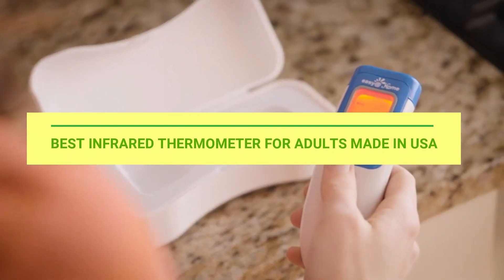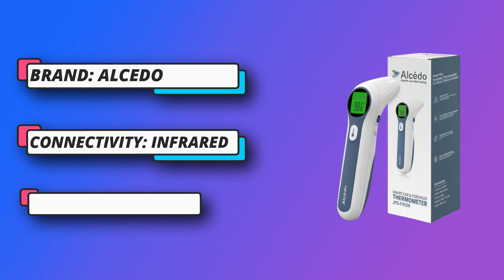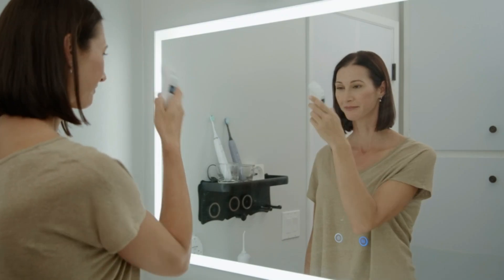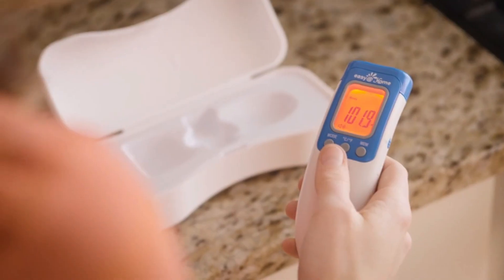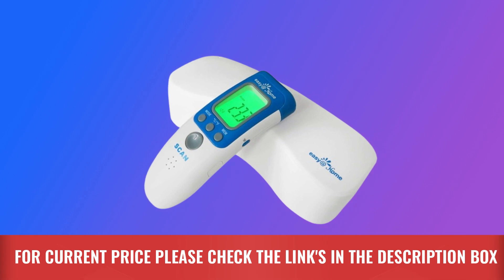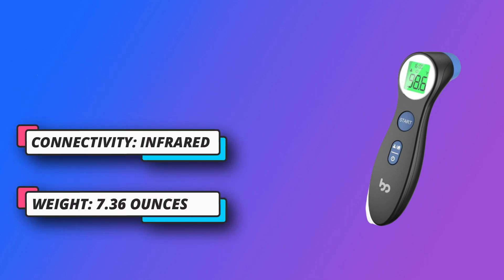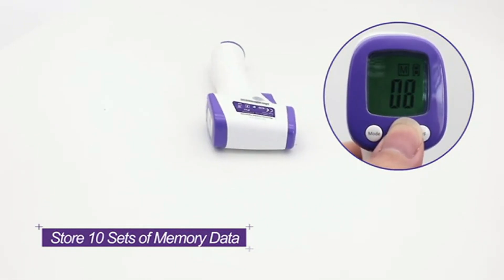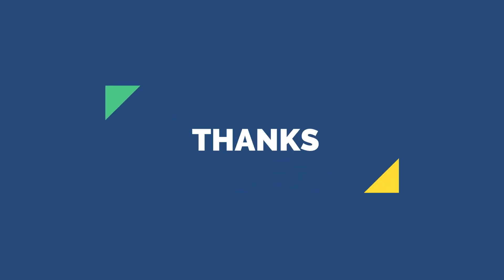Best Infrared Thermometer For Adults Made In USA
Are you thinking of buying the Best Infrared Thermometer For Adults Made In USA? Then the video will let you know what is the Best Infrared Thermometer For Adults Made In USA on the market right now.

➜ Links to the Best Infrared Thermometer For Adults Made In USA we listed in this video:

🔶Product Links🔶
➜ 5.
➜ 4.
➜ 3.
➜ 2.
➜ 1.

►Buying Guide For Best Infrared Thermometer For Adults Made In USA◄

When purchasing an infrared thermometer for adults made in the USA, there are several important factors to consider to ensure you get a reliable and high-quality product. Here's a comprehensive buying guide to help you make an informed decision:

Measurement Range: Check the temperature range the thermometer can measure. For adults, a range that covers typical human body temperatures (approximately 95°F to 107°F) is essential.
Accuracy: Look for devices with a high accuracy rate, usually within ±0.2°F (±0.1°C) for reliable readings.

Display: Ensure the thermometer has a clear and easy-to-read display, preferably with a backlight for use in low-light conditions.
Controls: Simple, intuitive controls are beneficial. Look for thermometers with a straightforward user interface.

Response Time
Quick Readings: Choose a thermometer that provides fast readings, ideally within 1-3 seconds.

Memory Function
Data Storage: Some thermometers can store previous readings. This feature can be useful for tracking temperature trends over time.

Hygiene and Maintenance
Non-Contact Measurement: Infrared thermometers that measure temperature without contact reduce the risk of cross-contamination.
Easy Cleaning: Ensure the device can be easily cleaned according to the manufacturer’s guidelines.

Certification and Standards
FDA Approval: Look for FDA-approved thermometers to ensure they meet safety and efficacy standards.
ISO Certification: An ISO 13485 certification indicates the manufacturer follows international standards for medical devices.

Durability and Build Quality
Robust Design: A well-built thermometer made from durable materials will last longer and withstand frequent use.
Warranty: Check the warranty period offered by the manufacturer as a sign of confidence in their product.

Price and Value
Cost vs. Features: While higher-end models may offer more features, determine which are essential for your needs to ensure good value for money.
Reviews and Ratings: Consider user reviews and expert ratings to gauge real-world performance and reliability.

►What we do◄ Our team analyzes lots of Best Infrared Thermometer For Adults Made In USA reviews that are designed for different kinds of users. We also take expert's suggestions to make the list of the Best Infrared Thermometer For Adults Made In USA. We will take into consideration quality, features, and price; so you can decide which device is best for you. We hope our findings will help you find the Best Infrared Thermometer For Adults Made In USA for the money.